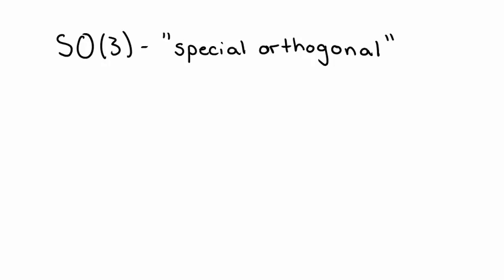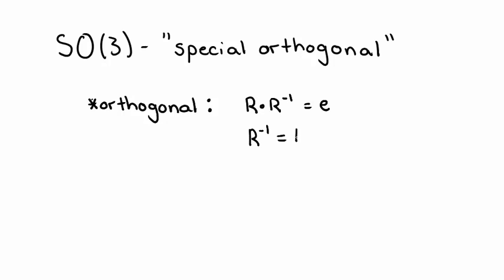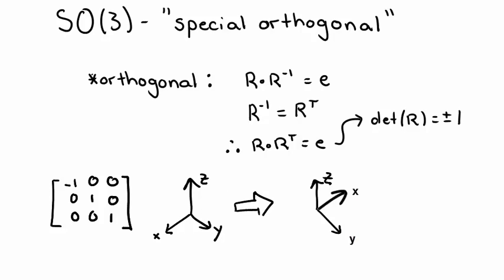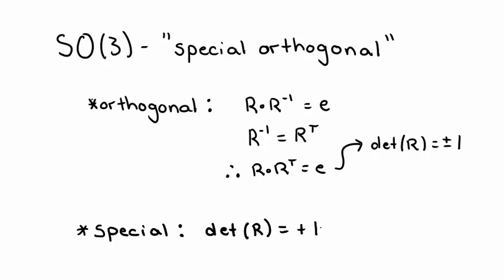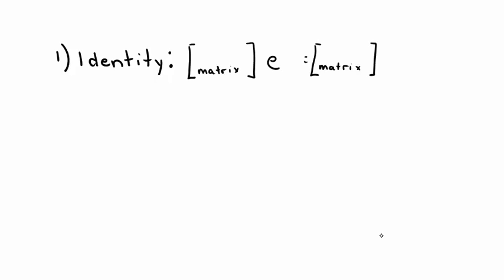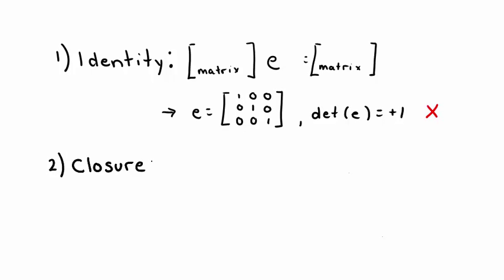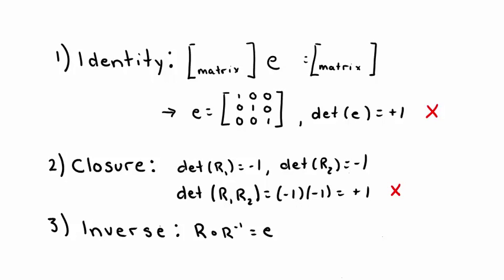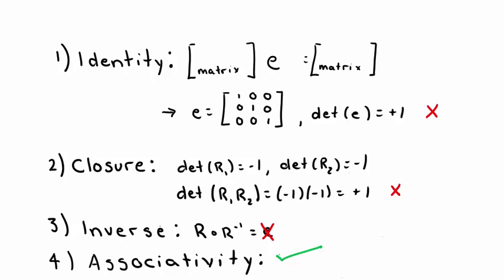Tensor Tutorial part 3 of 6 - SO(3)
This is part 3 of 6 of a video series on tensors. This section outlines the conditions for a very special group known as SO(3).

These videos were developed as part of my senior design project at Colorado School of Mines. They are also used as a supplement to PHGN 418 - General Relativity, taught by Alex Flournoy. Because this is an ongoing project, I would appreciate any feedback.